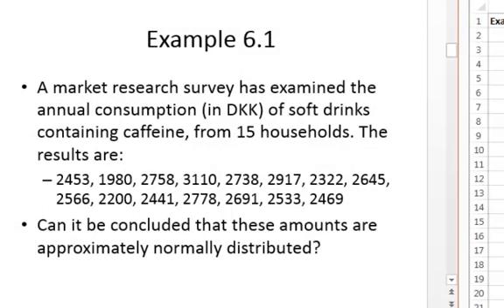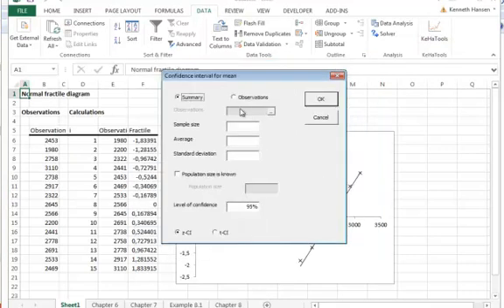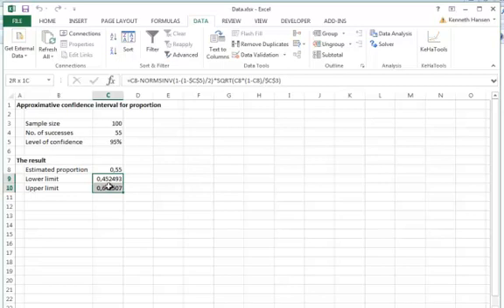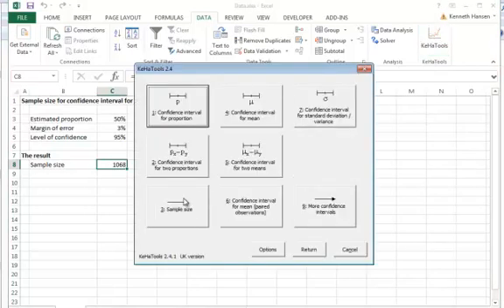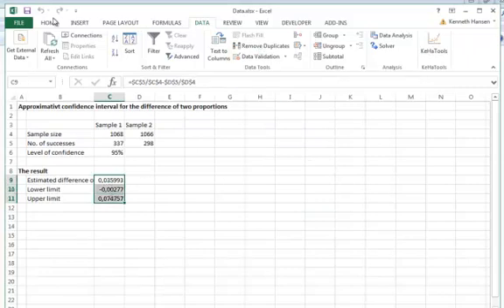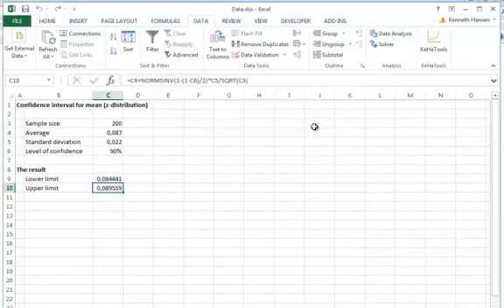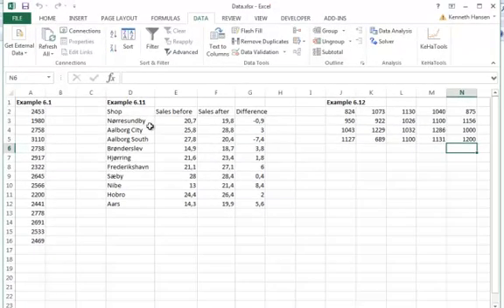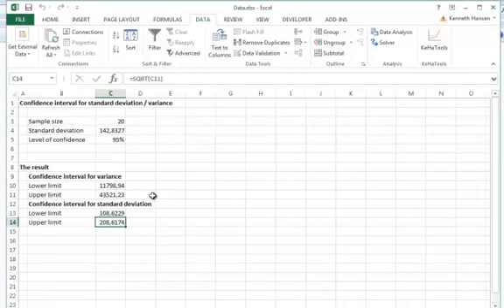Market Research and Statistics, Chapter 6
Confidence intervals in KeHaTools